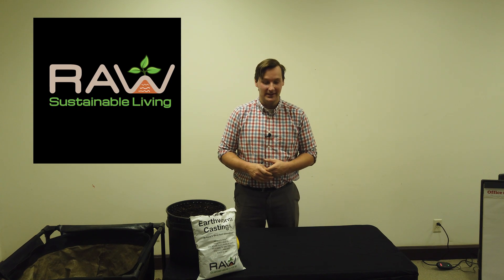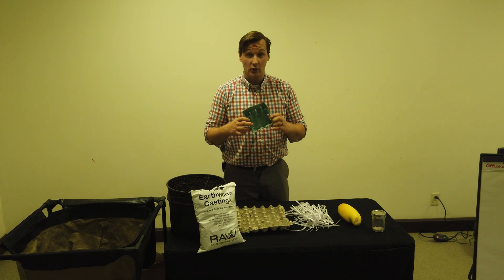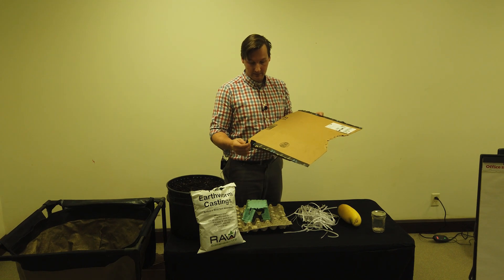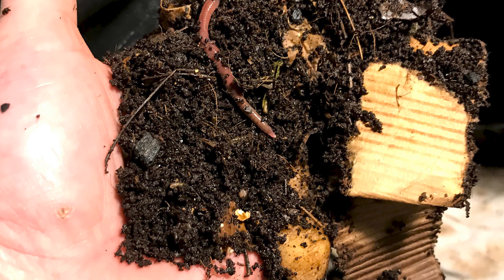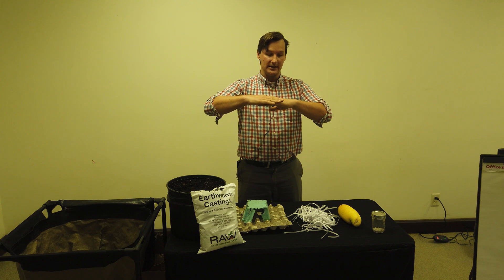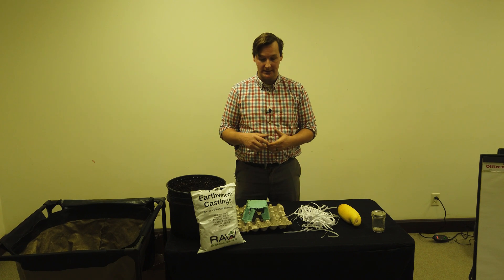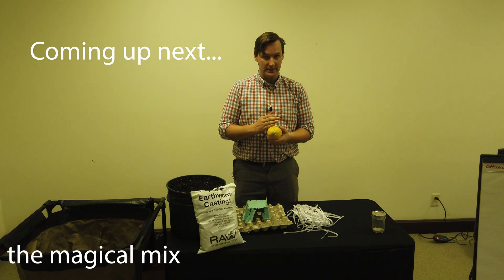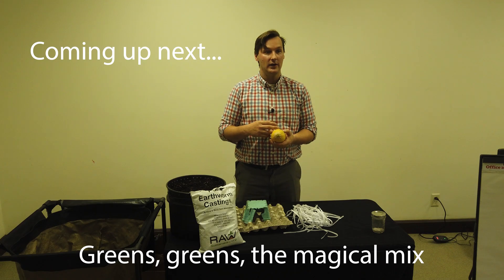Worm Wisdom episode 2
Worm compost expert Ryan with RAW Sustainable Living talks about using "browns" to balance out a worm composting bin.